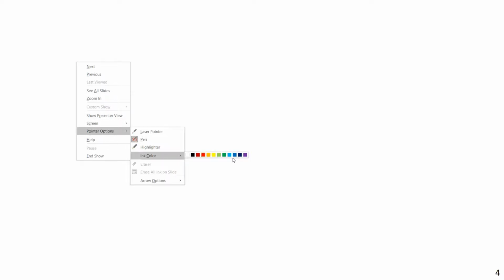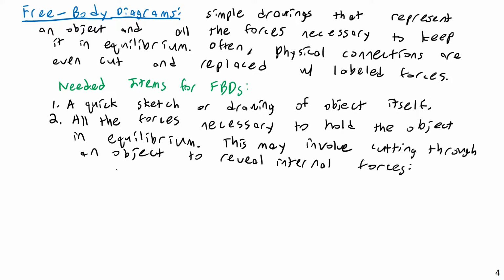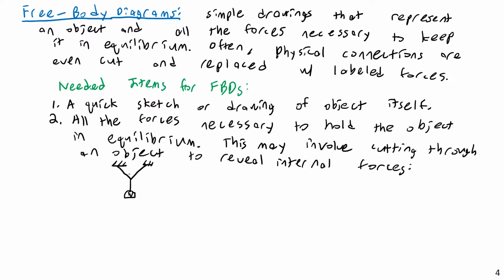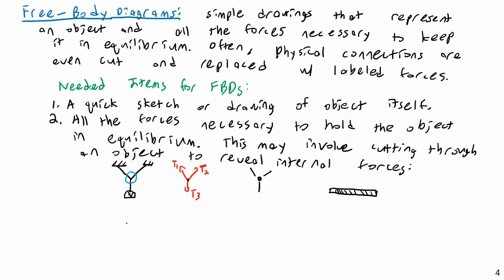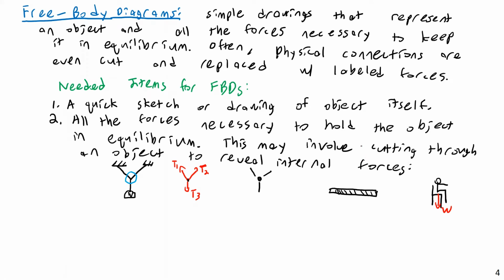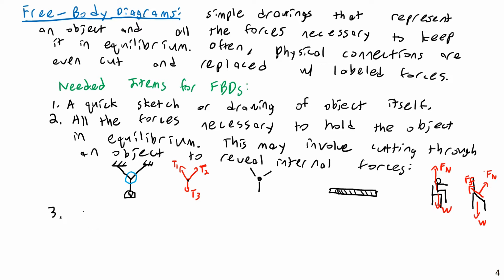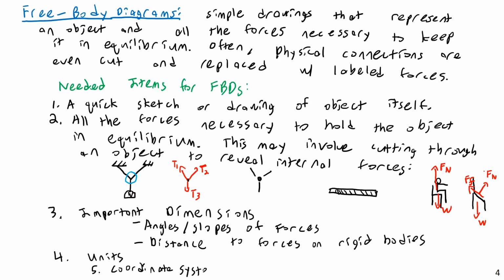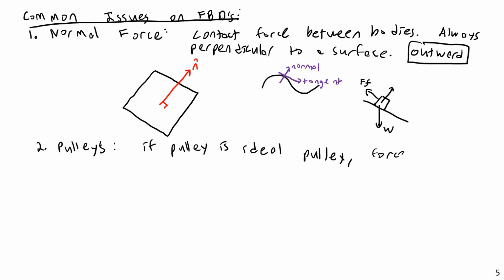Free Body Diagrams - Engineering Statics